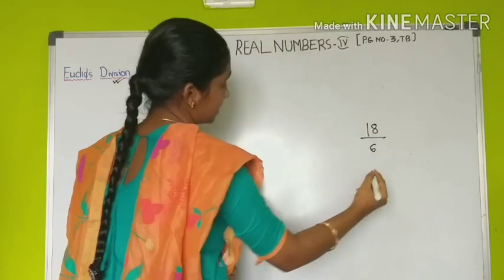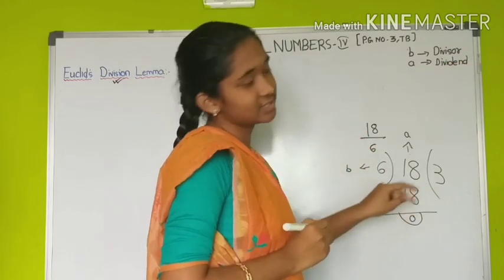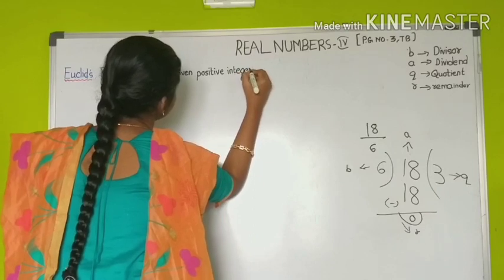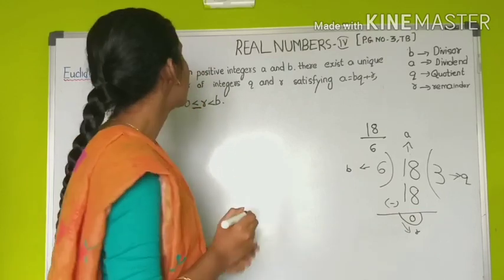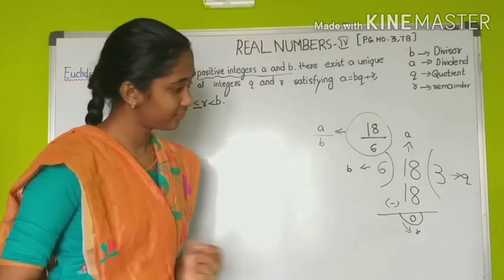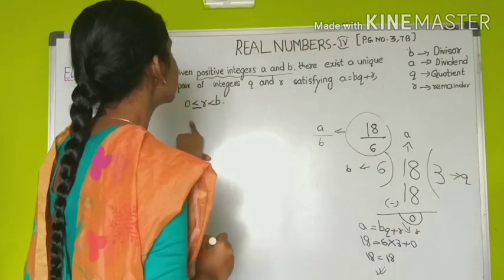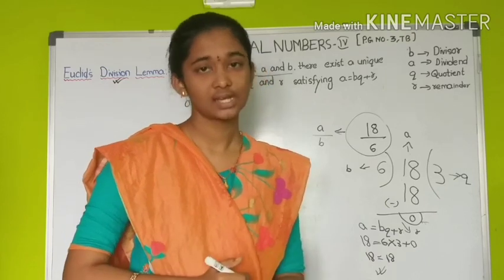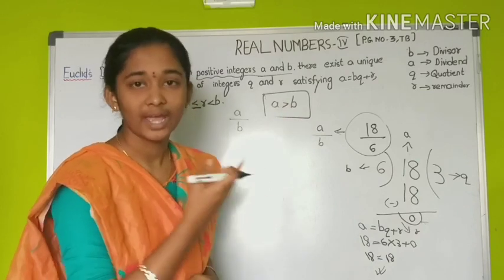REAL NUMBERS -PART 4 ||CLASS 10 MATHEMATICS Chapter 1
In this video we learn Euclid's Division Lemmaof Class 10 Mathematics 1st Chapter REAL NUMBERS.